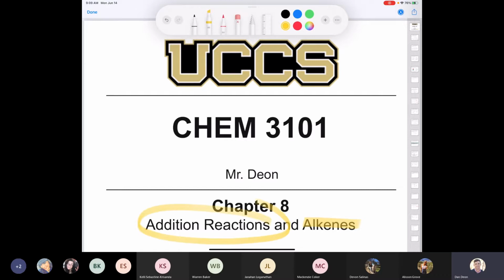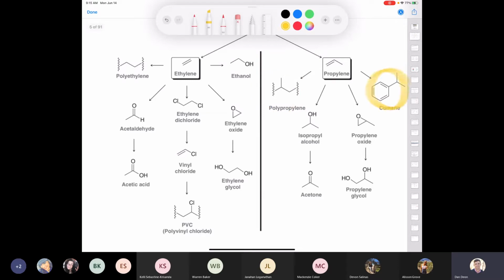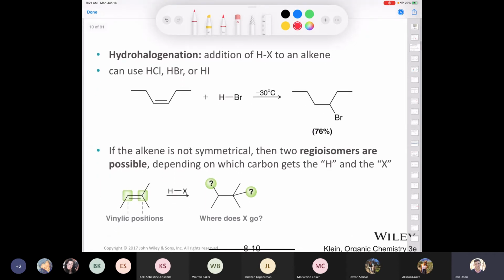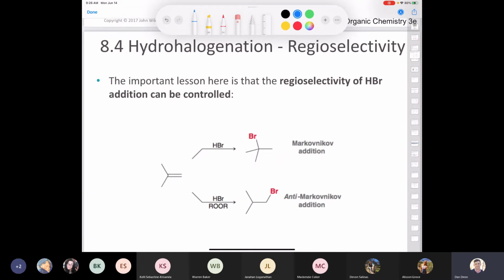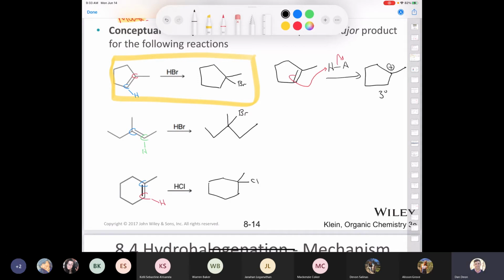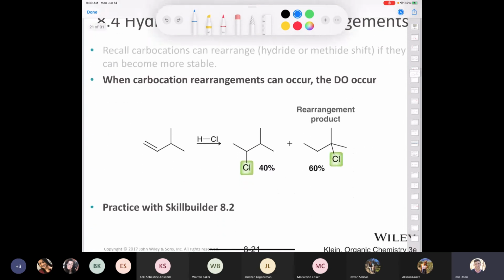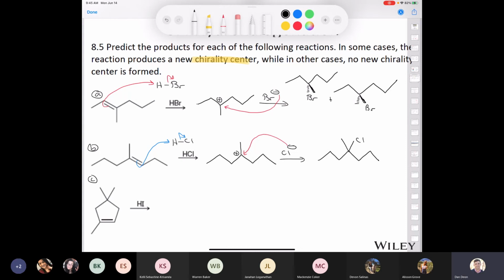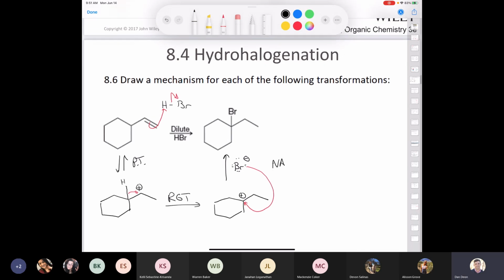CHEM 3101 Lecture June 14, 2021 PART 2